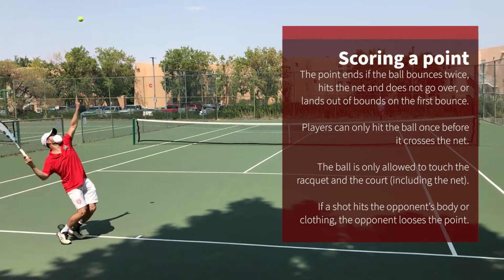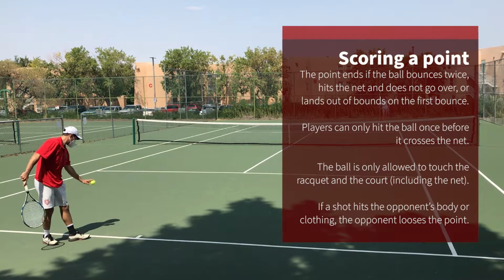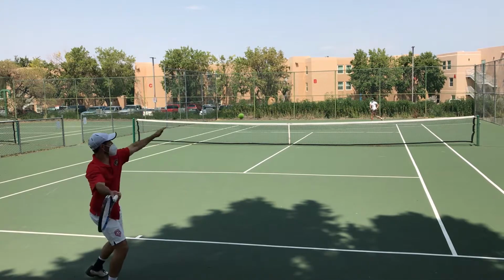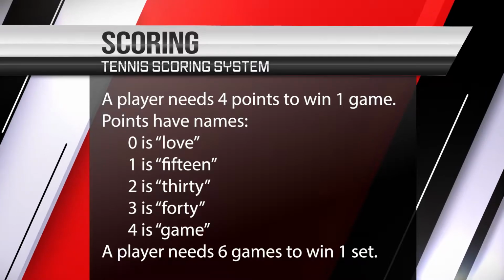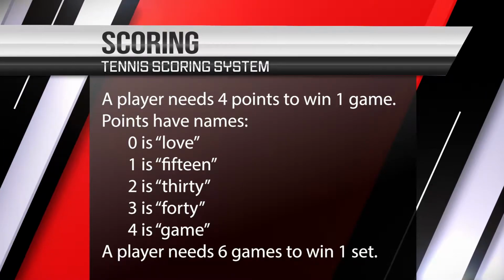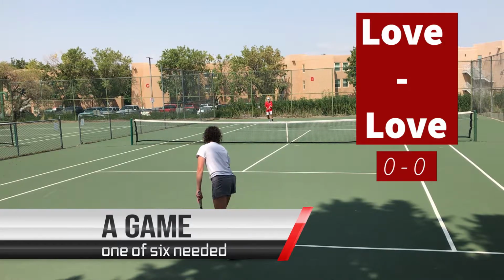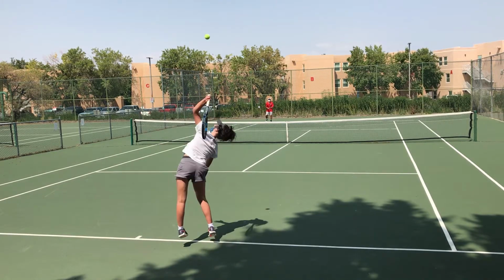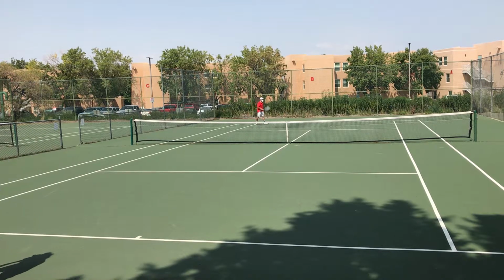Singles Scoring and Format Basics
This video provides information on the basics of scoring and format for playing singles.